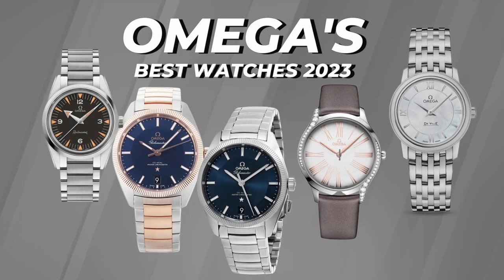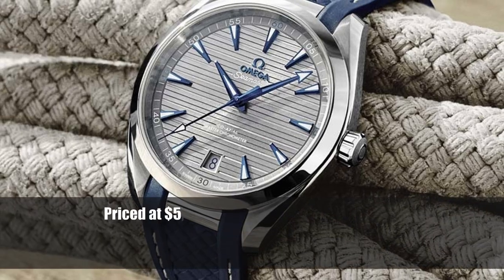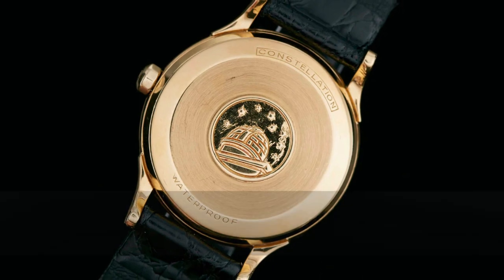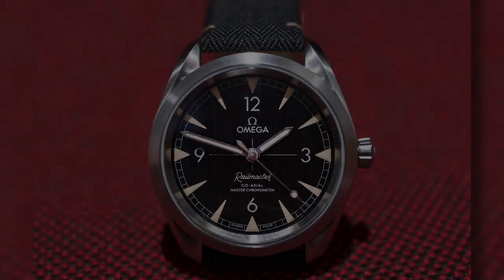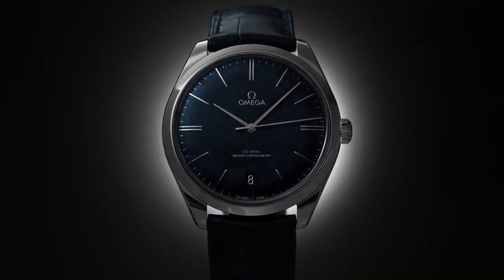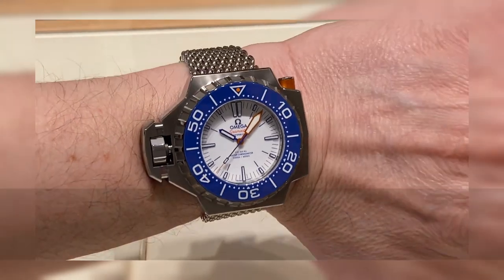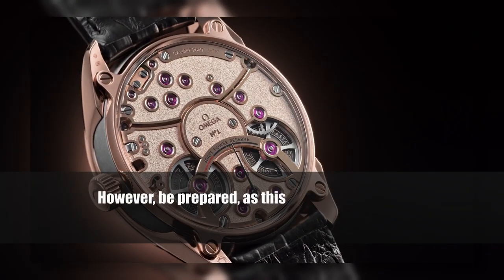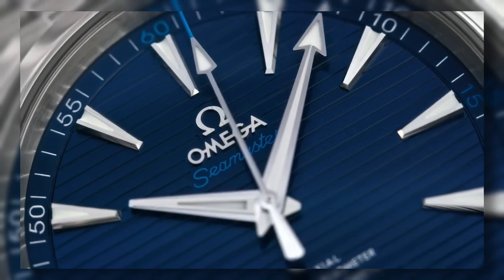Omega's Best Watches of 2023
If you're in the market for a new watch, don't miss out on the best of Omega! In this video, we've compiled the best Omega watches of 2023 so you can make the perfect purchase. From the classic models to the latest innovations, these watches are sure to have you reaching for your wallet!

TIMESTAMPS (click to directly navigate to a specific part of the video)
0:00 Intro
0:44 Omega Seamaster Aqua Terra 150M
1:43 Omega Constellation Globemaster
3:01 Omega Railmaster
4:23 Omega De Ville Tresor
5:25 Omega De Ville Prestige
6:12 Omega Seamaster Ploprof
7:01 Omega De Ville Tourbillon Master Chronometer
8:40  Outro